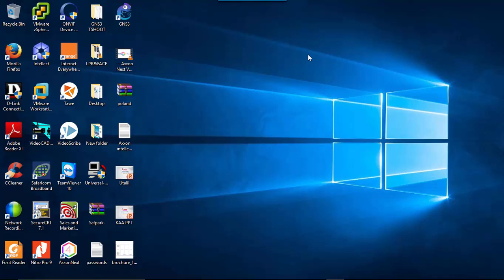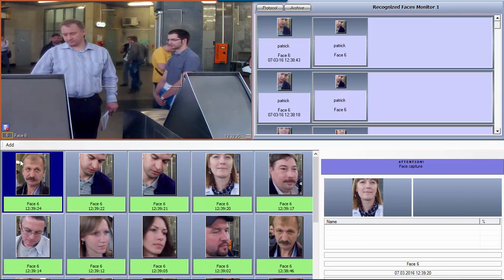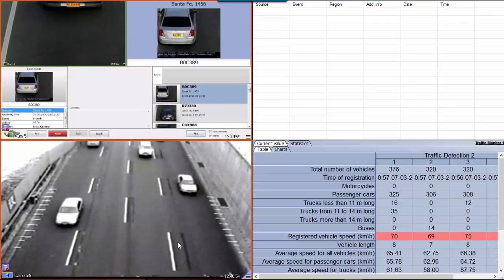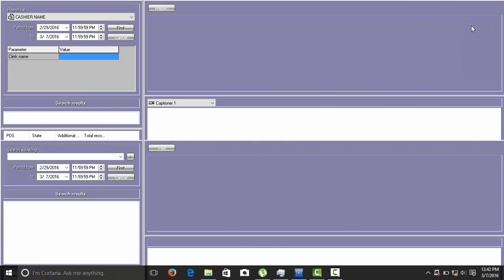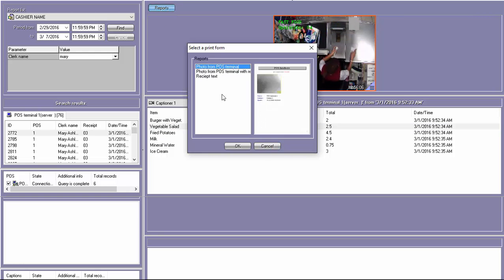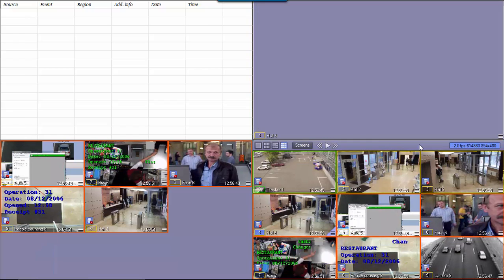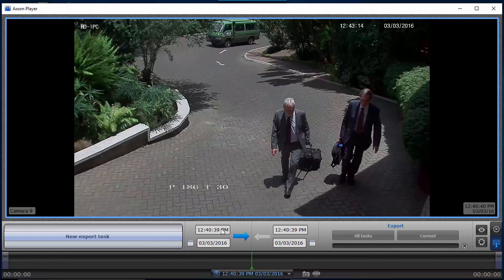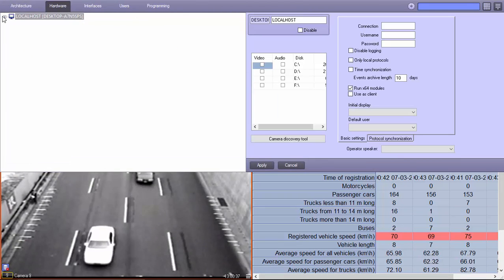Sarova panafric security system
This is a product walk through of our proposed project design of a security system .